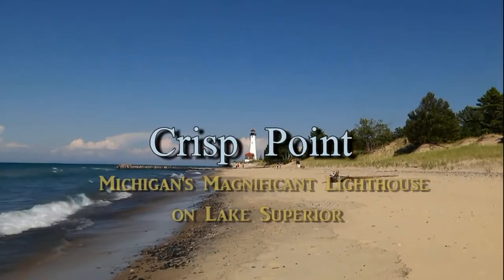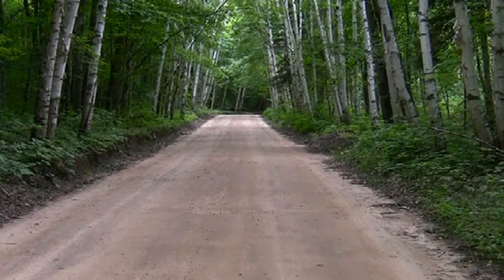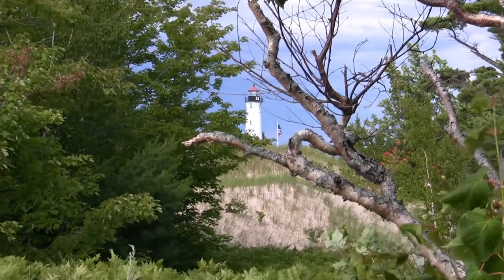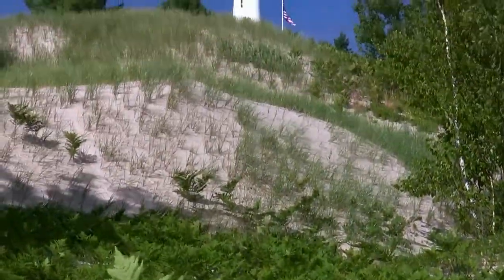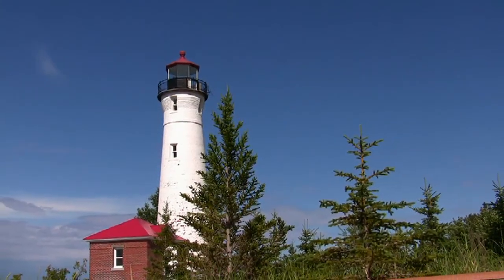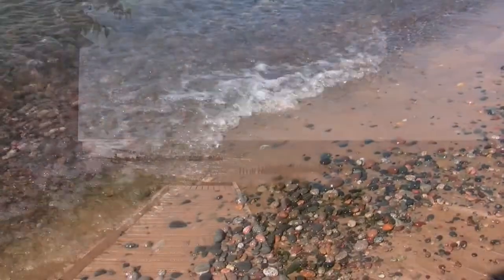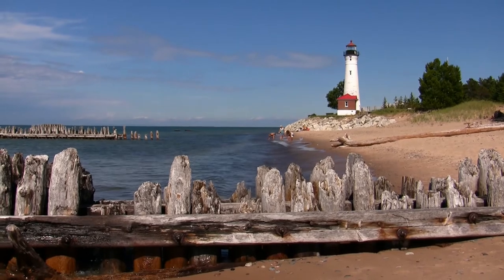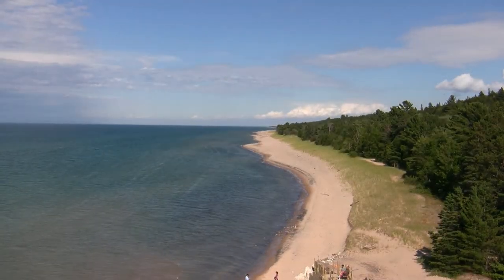Crisp Point Lighthouse--One of Michigan's most Magnificant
Crisp Point is one of Michigan's most magnificent old lighthouses on Lake Superior. With miles and miles of pristine beach and views that are absolutely beautiful.